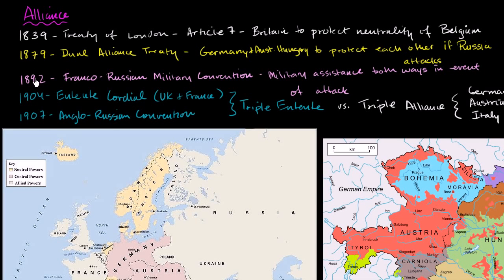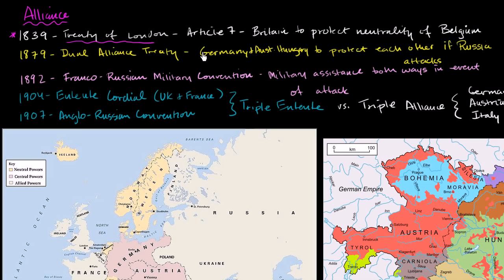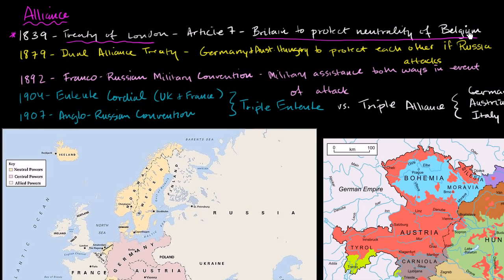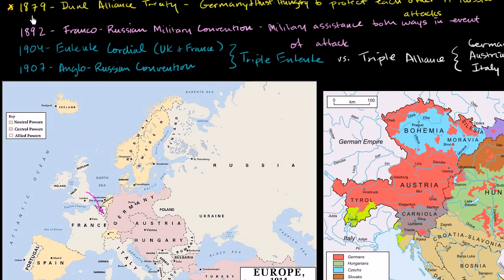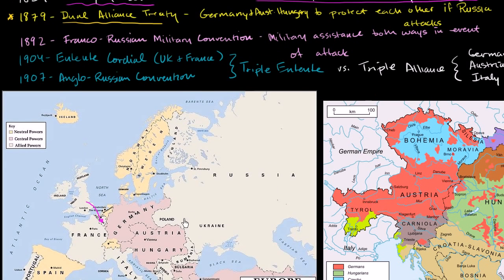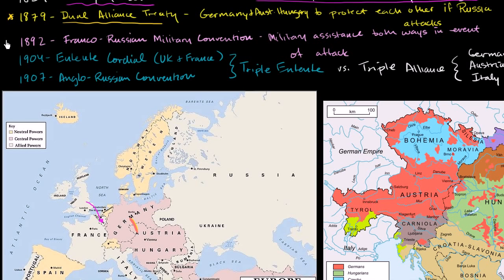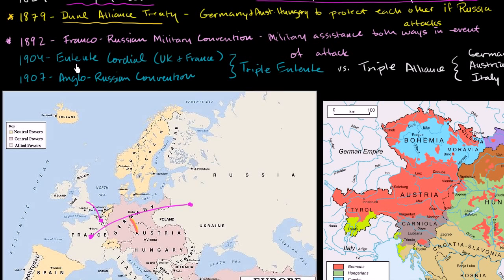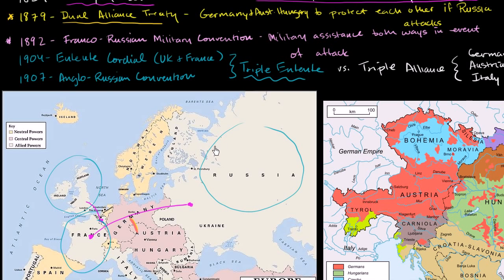Alliances leading to World War I